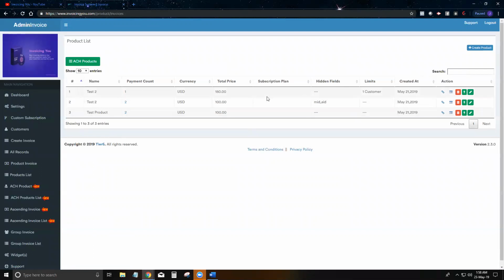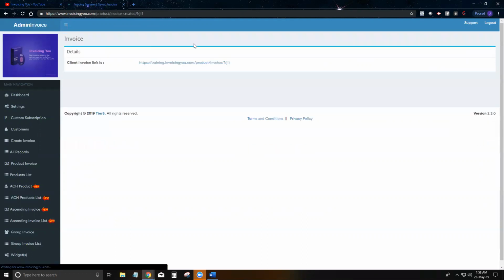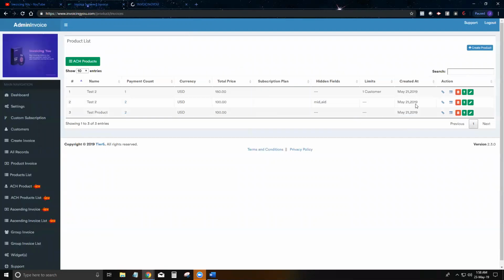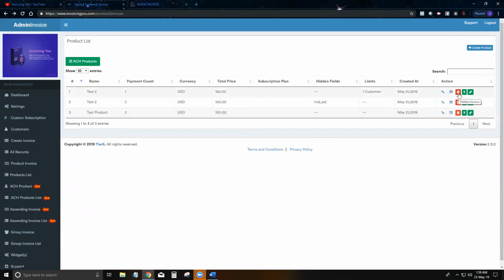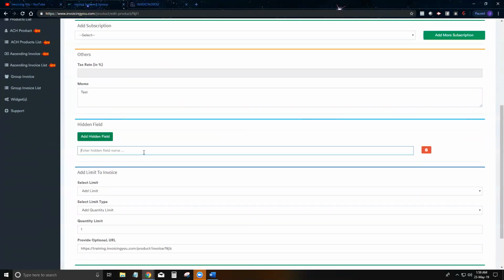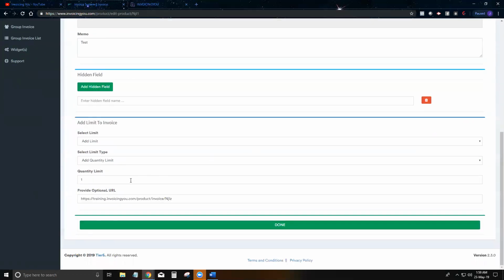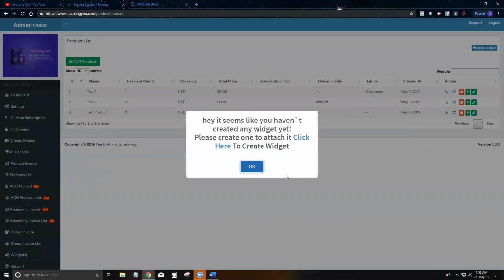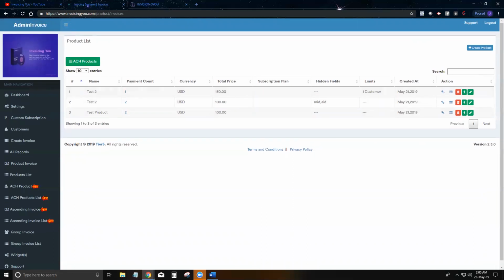Invoicing You - Product Invoice List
I go over the product inovice list in this video.